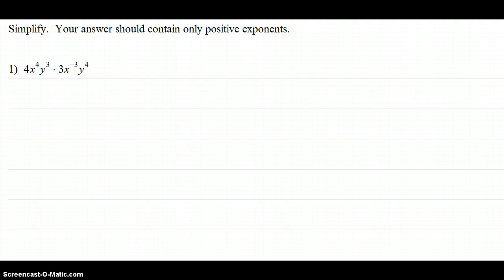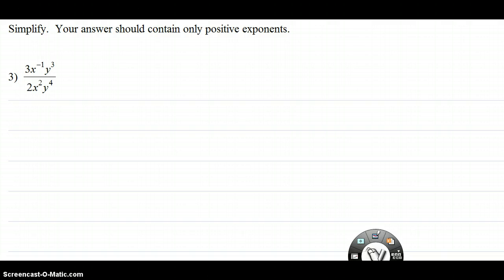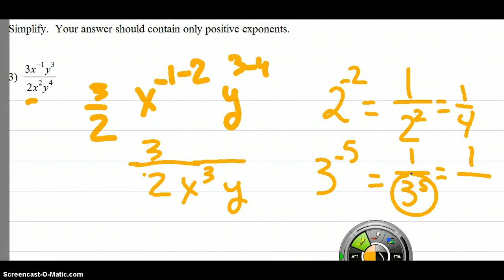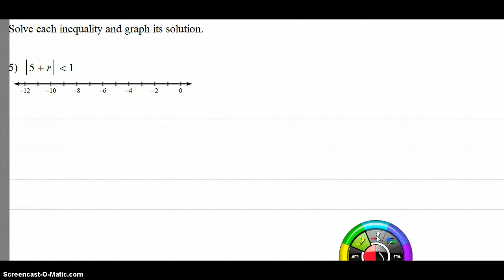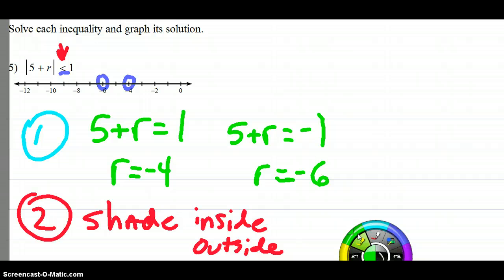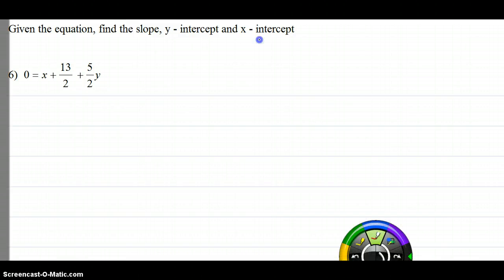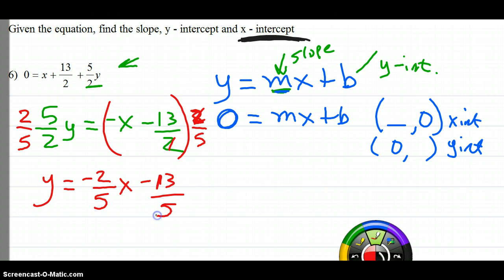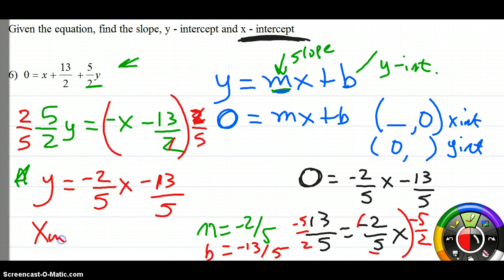Skill 7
Solving exponents,inequalitites, x-intercept